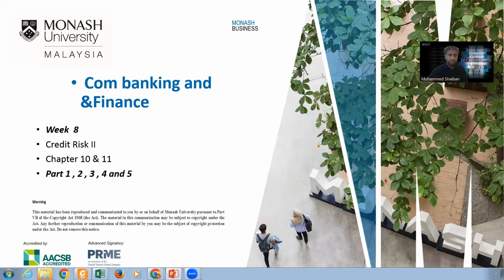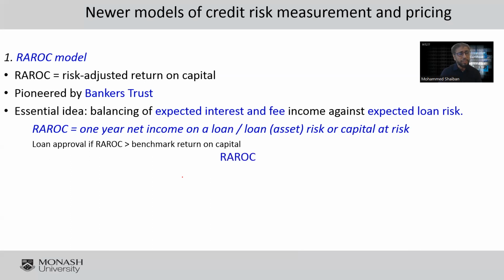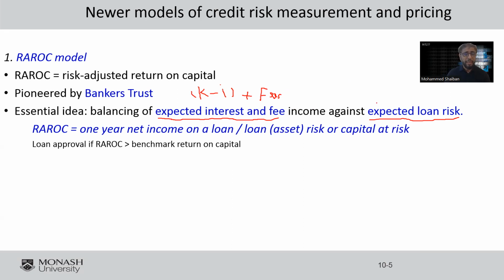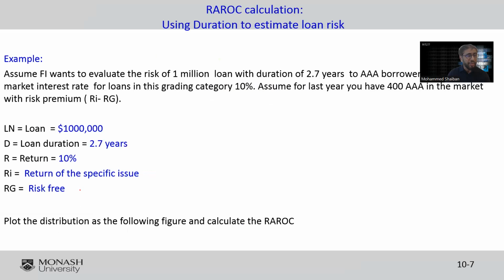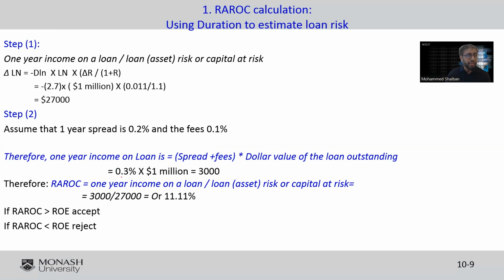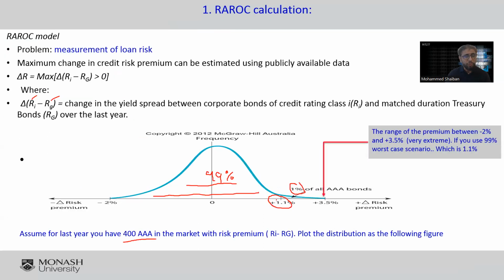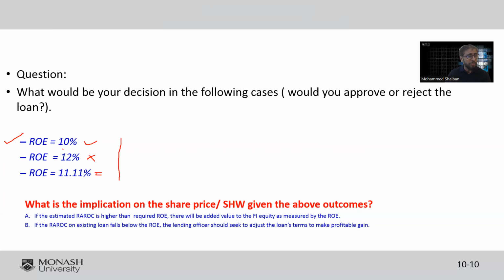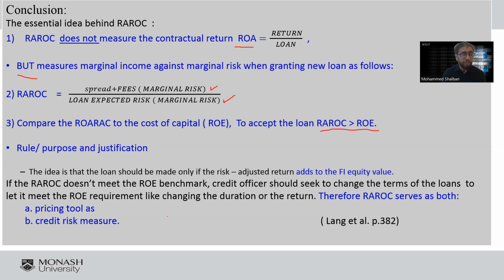week part 1 (1 of 5 )